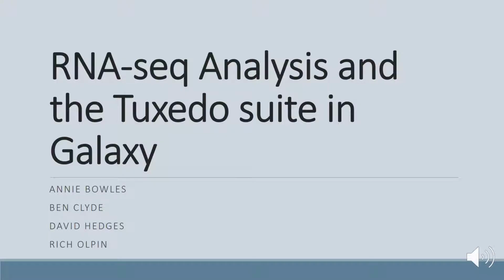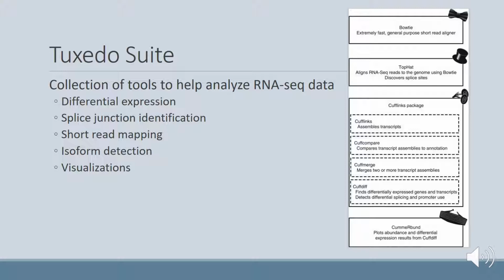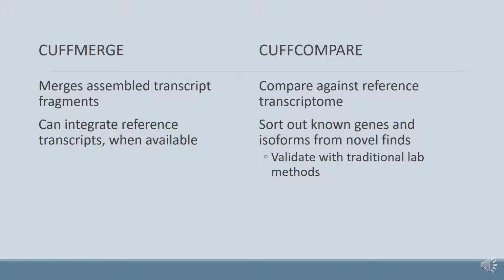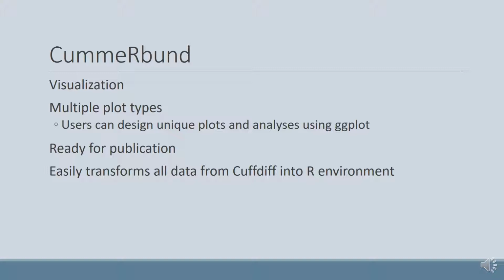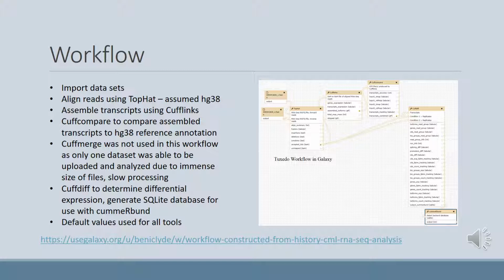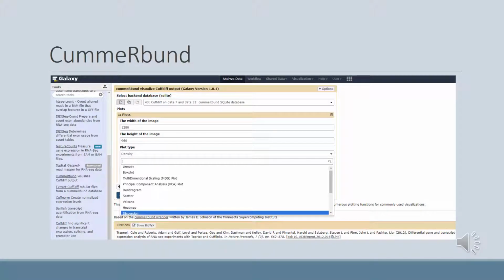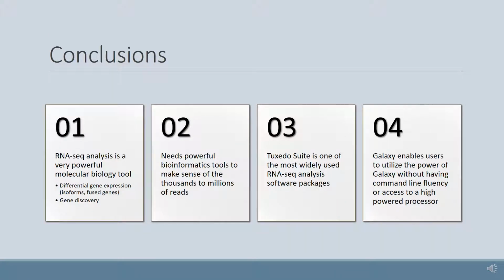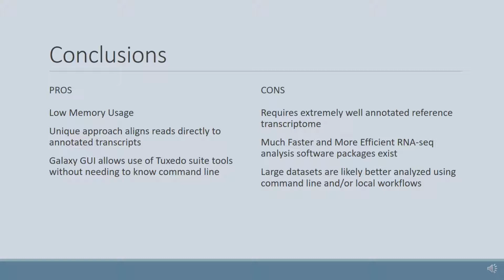6030 Final Group Project high quality